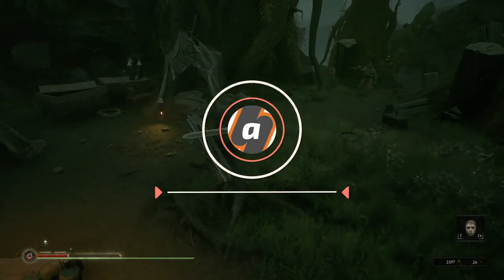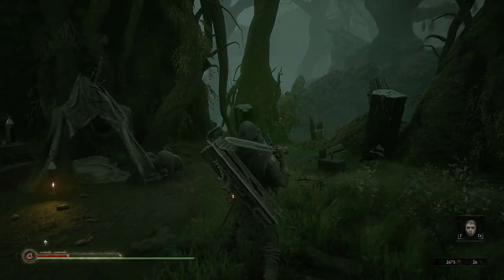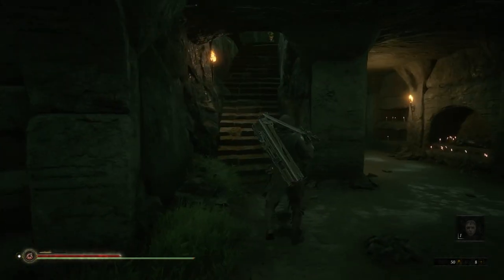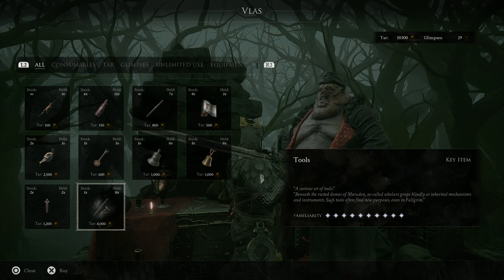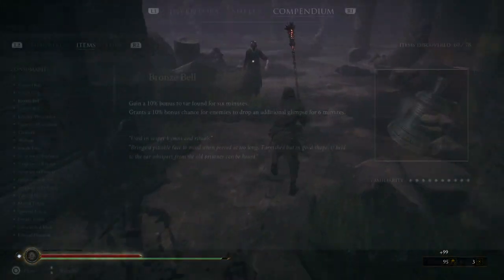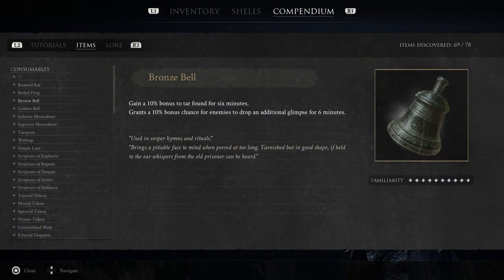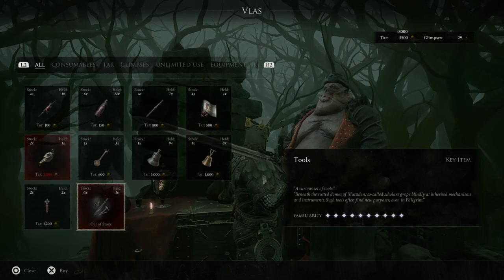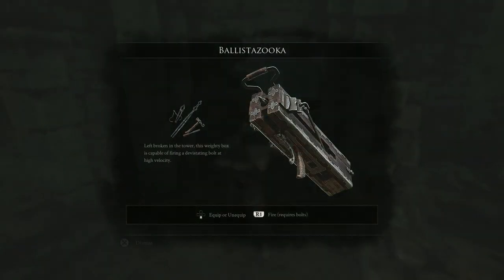How to Unlock the Ballistazooka in Mortal Shell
In this video, I am going to show you how to unlock the MIGHTY Ballistazooka, the best weapon in Mortal Shell. This is a little bit of a grind, but it is definitely worth it because this thing is really fun to use.
The process for unlocking the Ballistazooka is pretty straight forward, you need to go to the top of the bell tower and talk to Vlas The Merchant. If you look at his inventory you will see right here at the bottom a set of Tools for 8000 tar.
Yep, you will need to farm 8000 tar in order to buy this. My recommendation is to equip Eredrim's Shell with the Hallowed Sword and go farm enemies either around the forest or in the first area of the Temple Grounds. If you have any, be sure to use a bronze bell which gives a 10% bonus to tar found for six minutes, because this will make things a little bit faster. This can take around 30 minutes to an hour, depending on your ability, your luck and the place that you farm, but I would recommend you to take it slowly, use the Healing Seal Infusion (the one you get after returning one sacred gland to the grandfather), roasted rats or weltcaps to cure yourself in the process, and try to have either a tarnished or untarnished mask in case you have very low health and don't want to risk losing all your tar.
Once you have the 8000 tar, go to the top of the tower and buy the tools from Vlas, get down were the weapon rack is and look for this workbench, be sure you have the hallowed sword selected and use the tools to repair the ballistazooka and bam! There you go!
You'll get 5 large bolts and a brand new ballistazooka so you can have a little fun.

Gameplay for Mortal Shell, the new game from developer Cold Symmetry